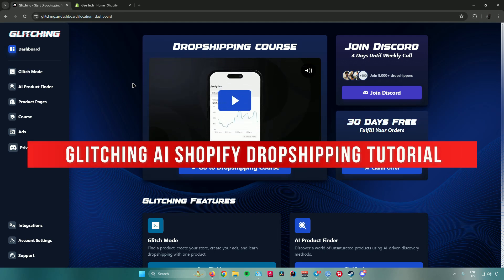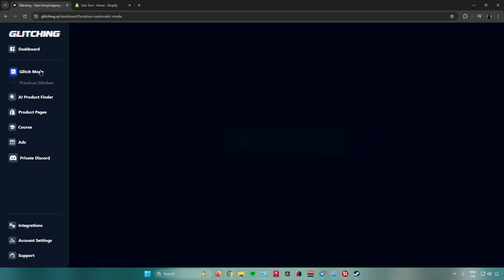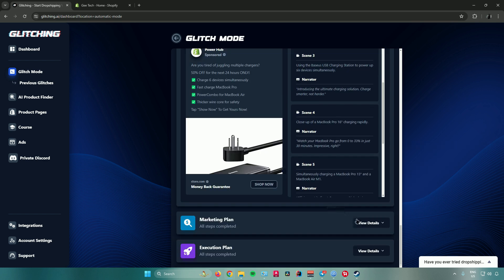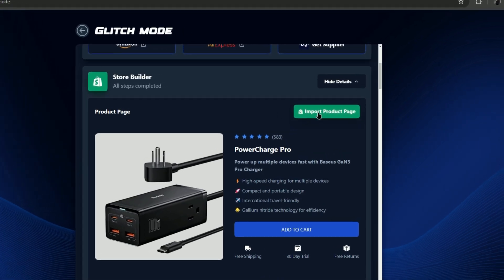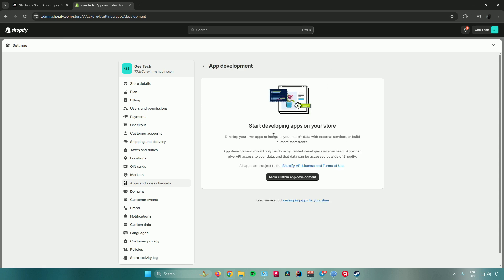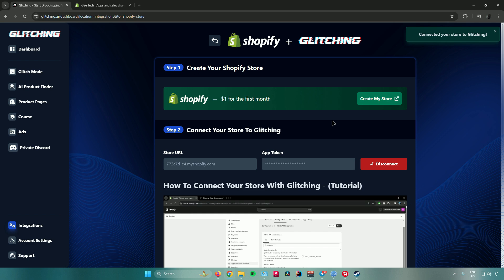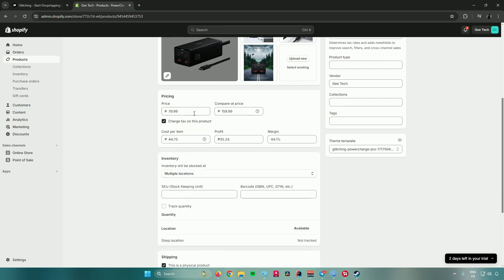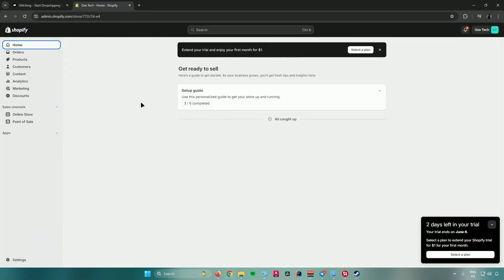Glitching Ai Shopify Dropshipping Tutorial (Très Facile)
You will learn Glitching Ai Shopify Dropshipping Tutorial
Shopify offer: Get free access to Shopify for three days, followed by 1 month at only $1/month